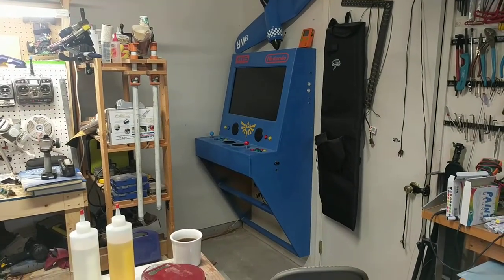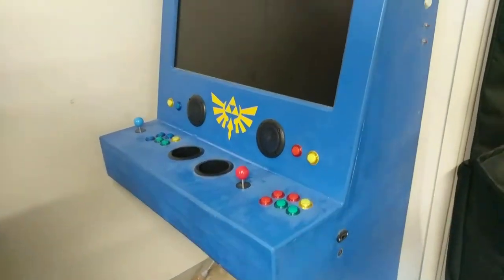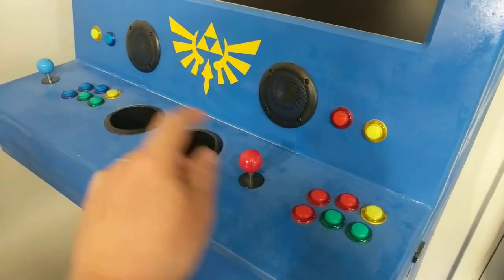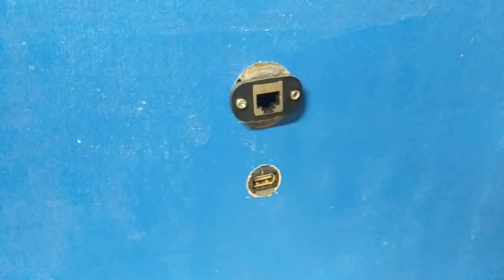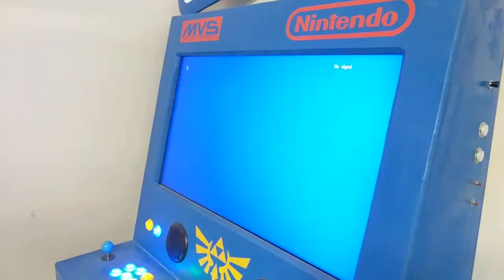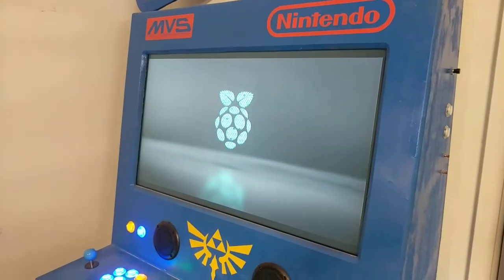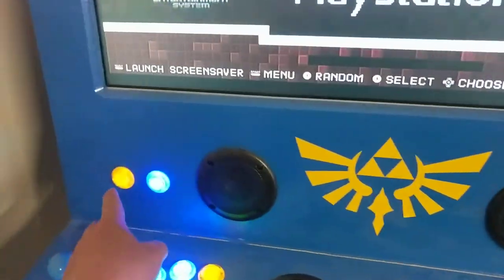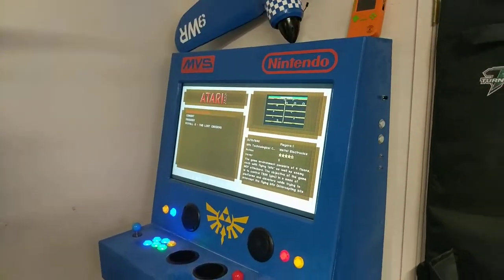DIY Retropie powered Arcade machine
Arcade controls

Speaker grills

Powered USB hub